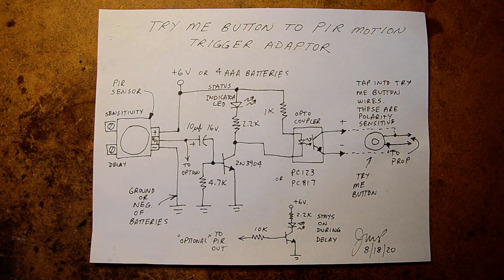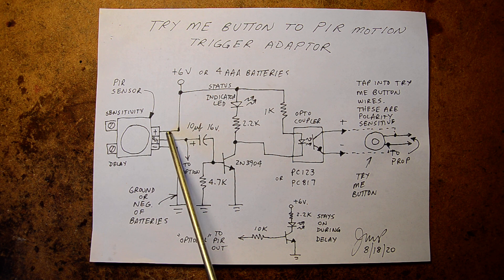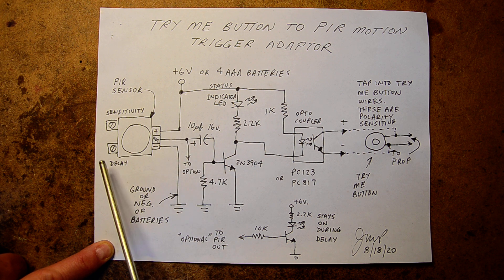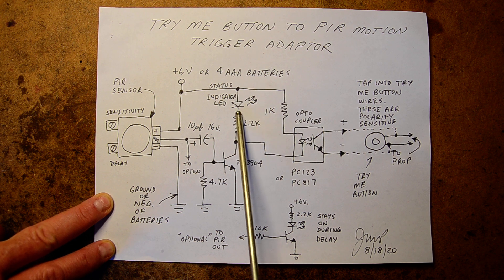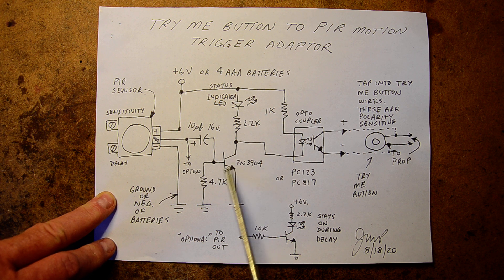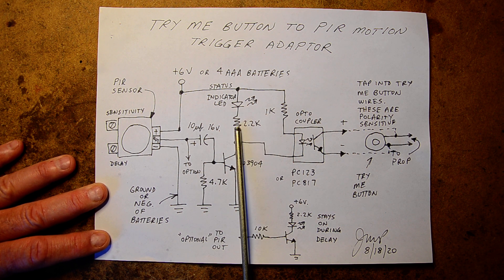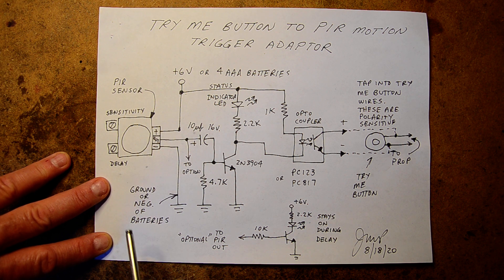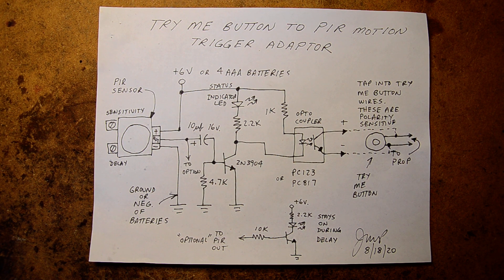HC-SR501 PIR motion trigger interface to TRY ME button schematic for Halloween and Christmas props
Here is a full circuit description with schematic of the HC-SR501 PIR Motion Sensor module interface to trigger the TRY ME button feature on props sold today.   This circuit interfaces to Halloween and Christmas props that all seem to have the ubiquitous "TRY ME" button on the packaging these days.  I also shows how to add the optional pause LED which I did include on the PIR to Try Me interface I demonstrated in my last video.    See my last video for detail demo of how the circuit is supposed to function.  Happy Haunting and/or Merry Christmas to you.  Enjoy!!!